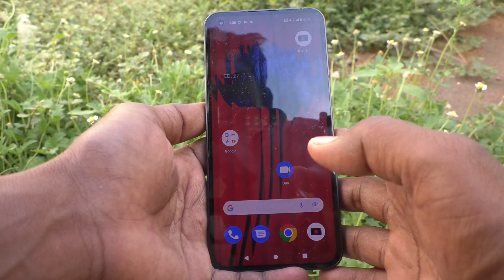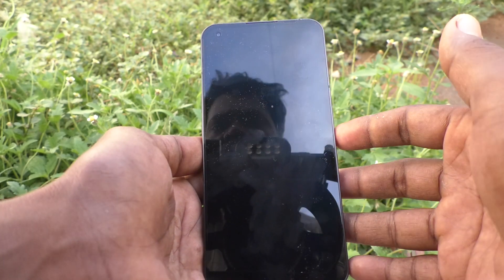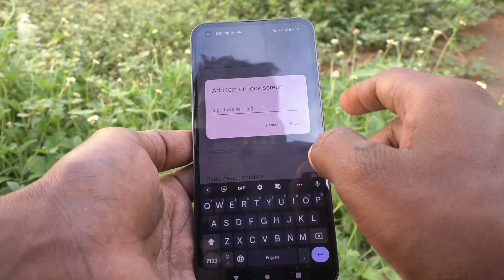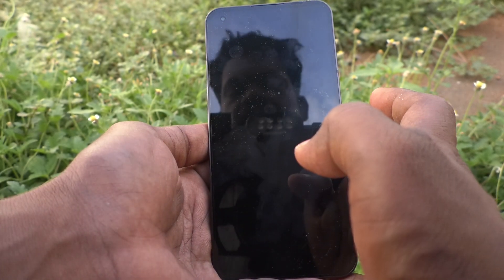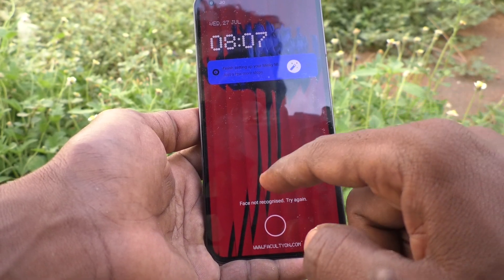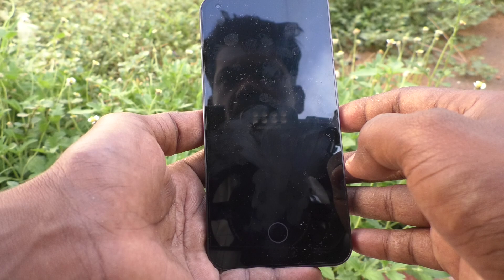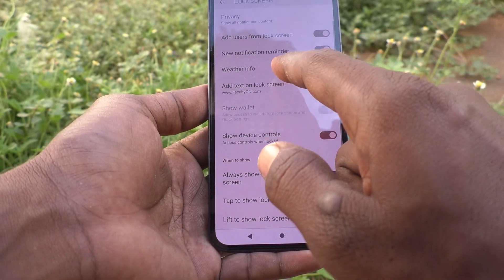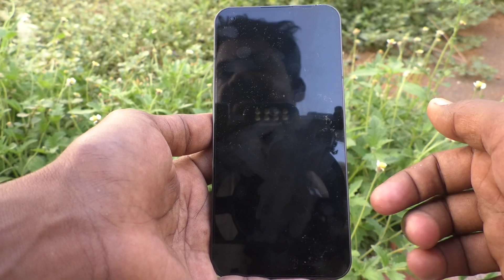How to add text on lock screen in Nothing Phone 1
Nothing Phone 1 add text on lock screen settings: Learn here how to add text on lock screen in Nothing Phone 1 smartphone